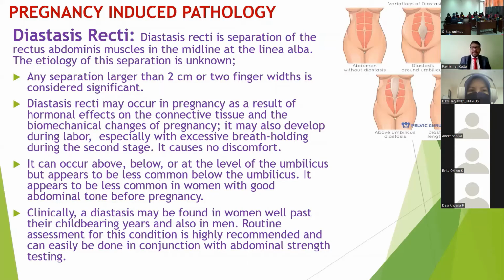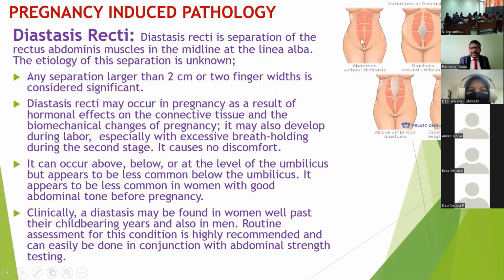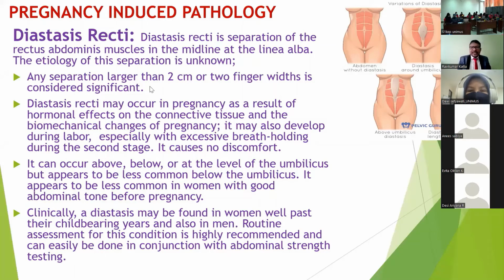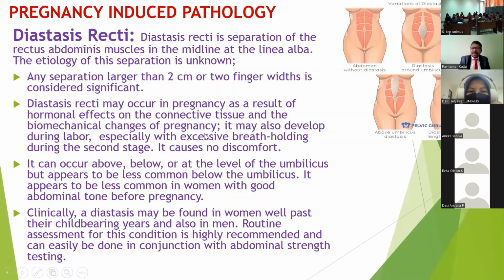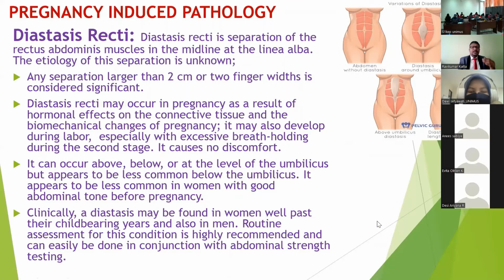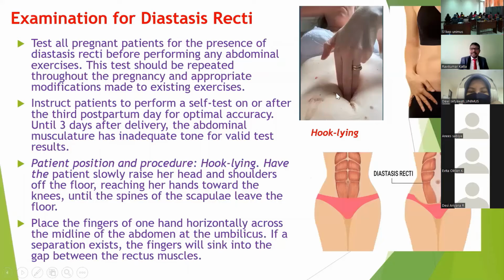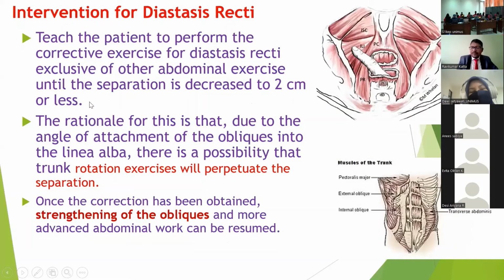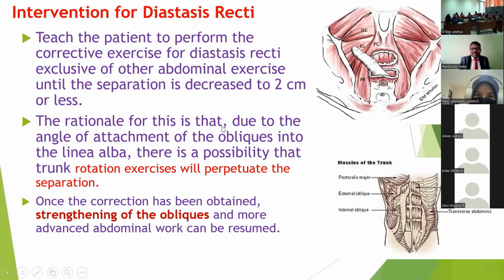WHAT IS DIASTASIS RECTI- HOW TO TEST DIASTASIS RECTI/ ABDOMINAL MUSCLE WEAKNESS AFTER POST DELIVERY